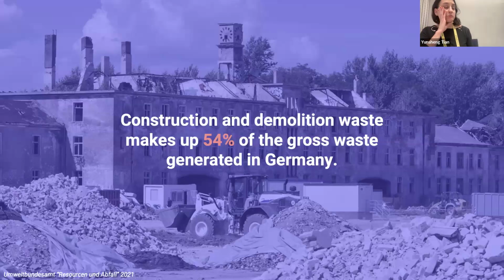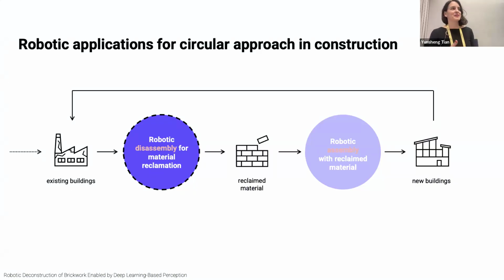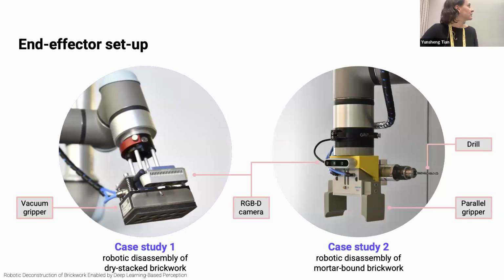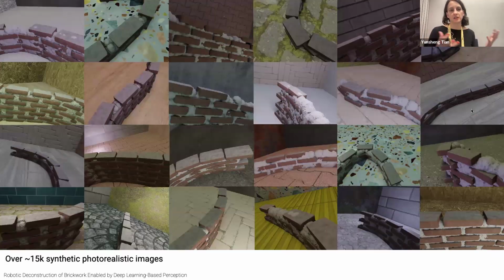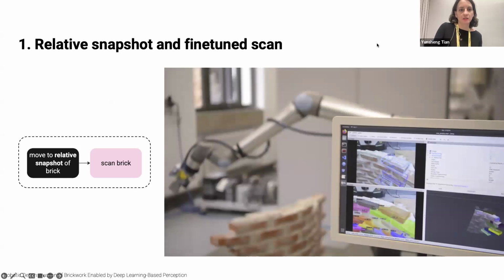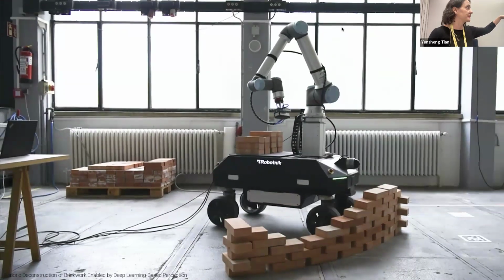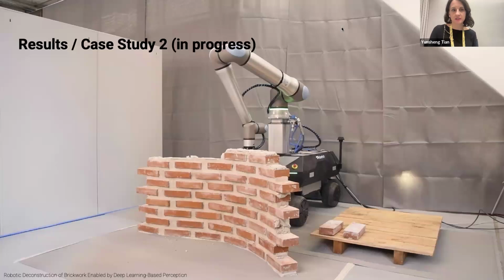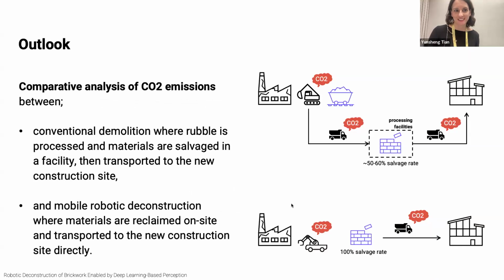Unbuilding: Robotic Disassembly Enabled by Spatial AI and Mobile Robots - Kathrin Dörfler | TUM